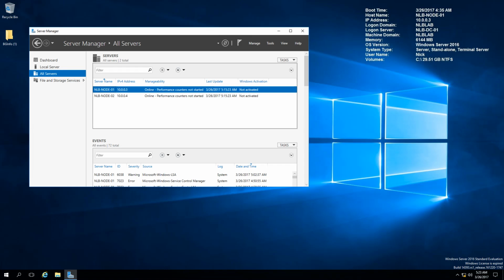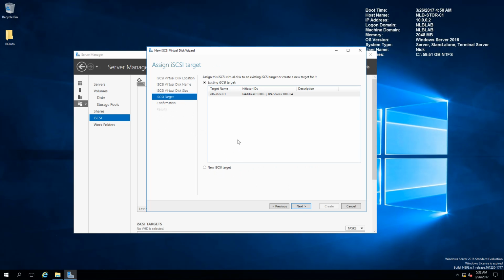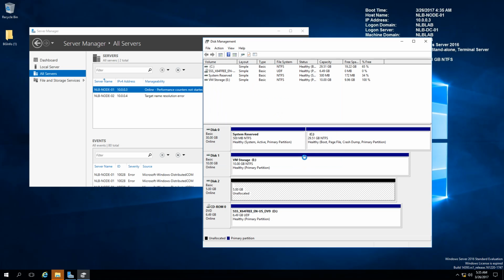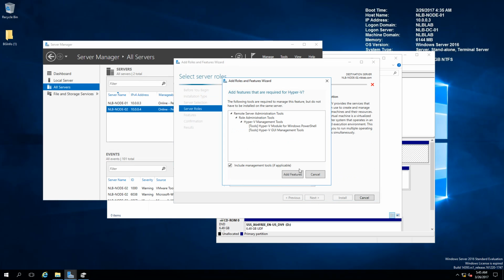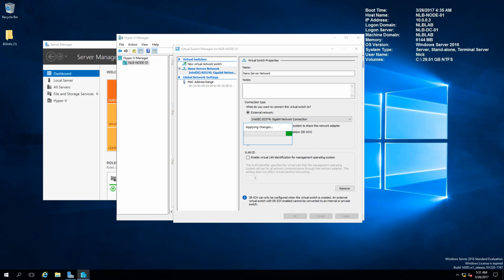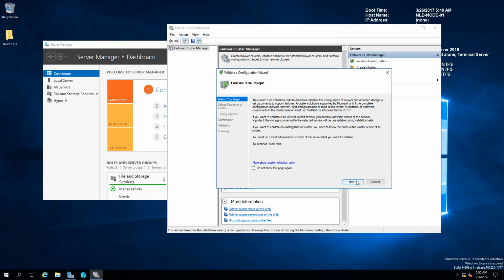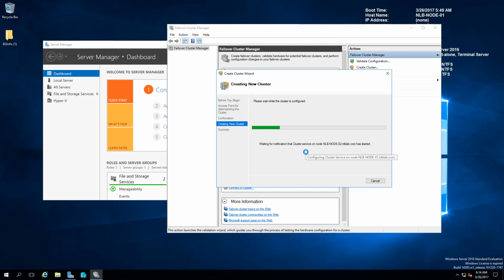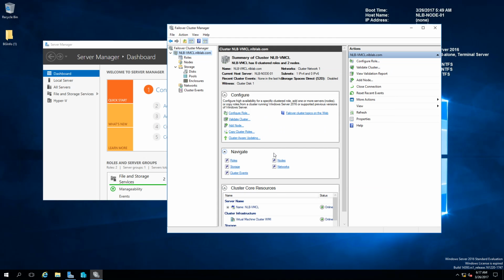08.1 Failover Clustering for Hyper-V in Windows Server 2016 (Step by Step guide)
In this video series I am going to be installing and configuring the new Windows Server 2016. In the eighth video from the series I am going to implement Failover Clustering for Hyper-V Virtual Machines, a great feature that can make your environment highly available. It can significantly help reducing downtime for services running in Virtual Machines.